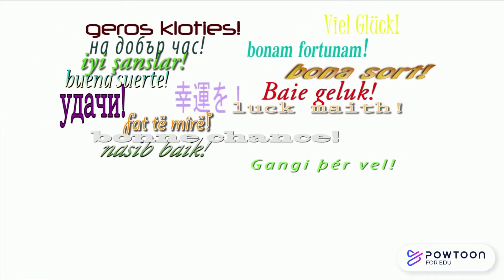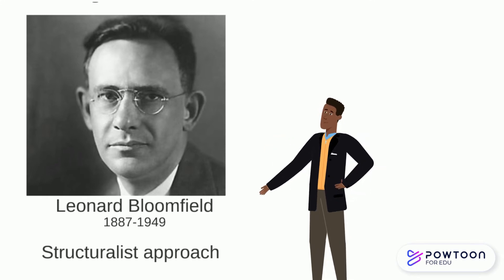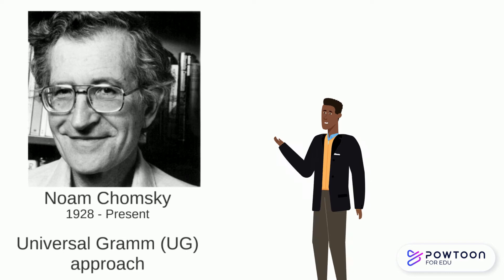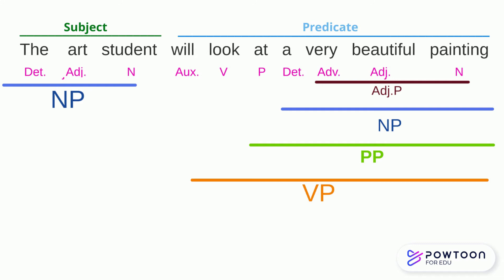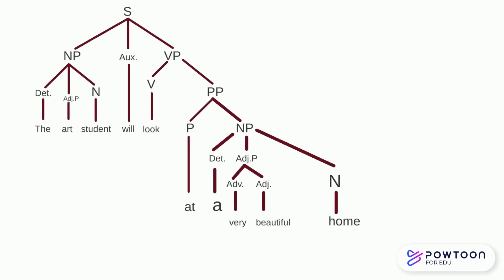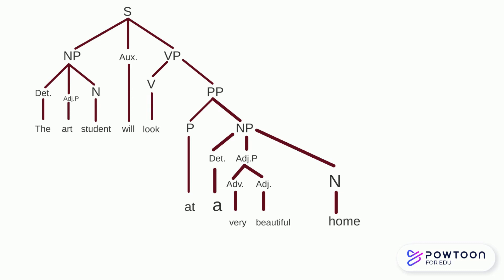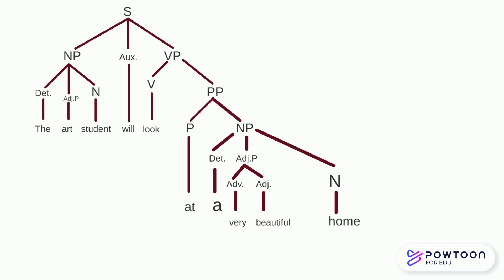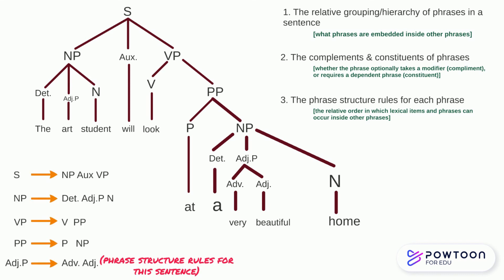From Phrases to Sentences